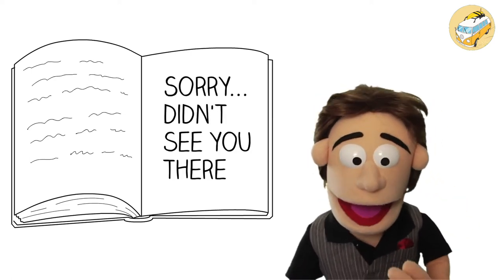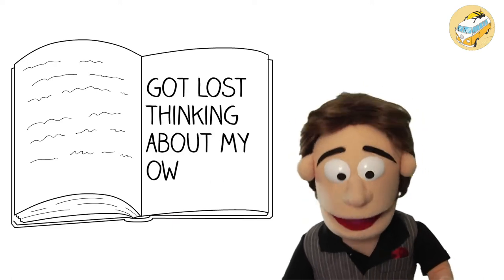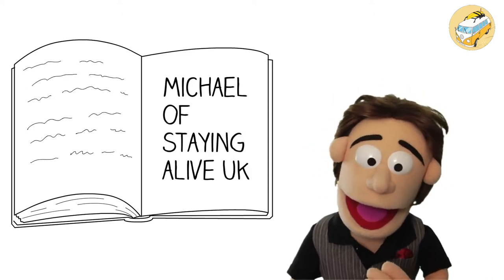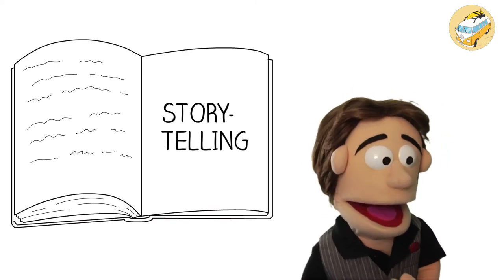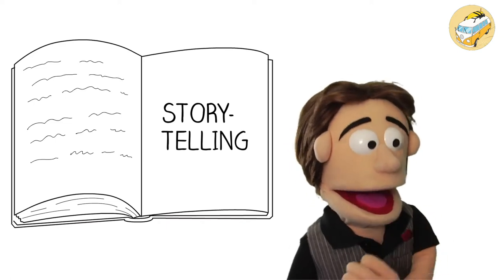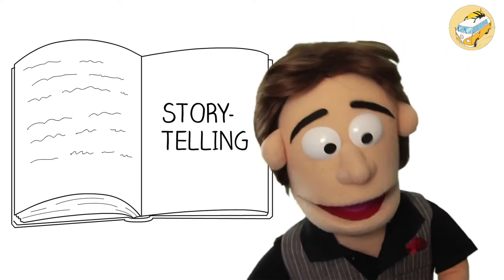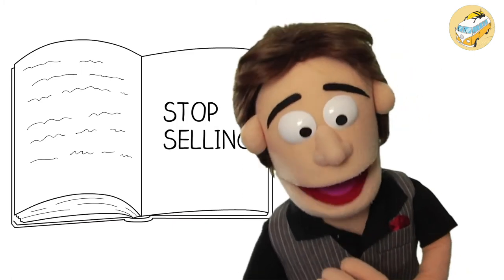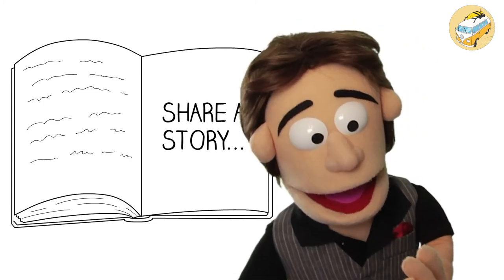Guy says stop selling instead do storytelling...